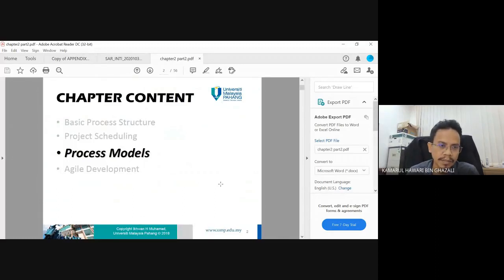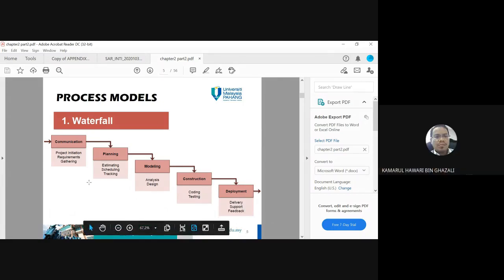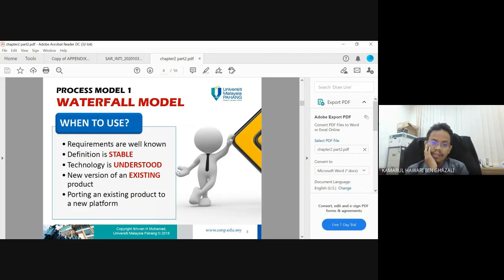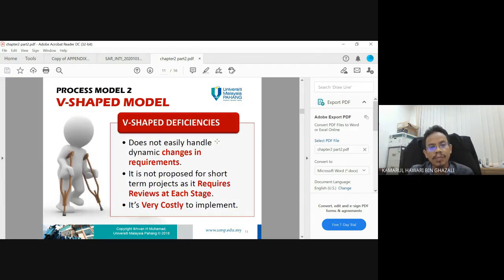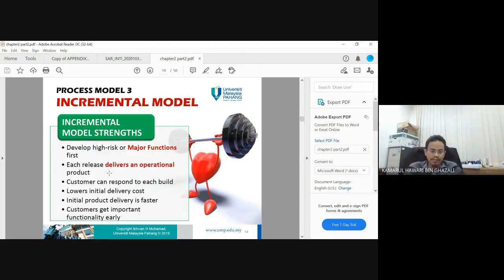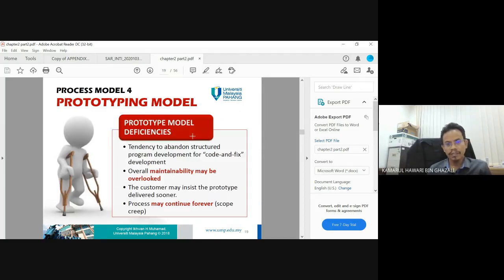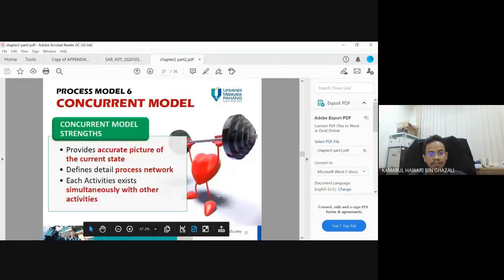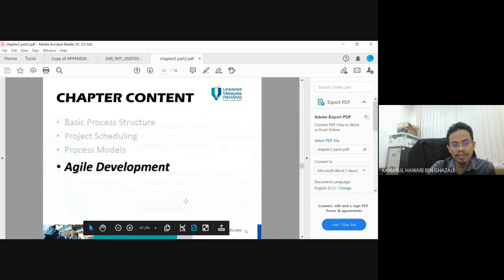chapter 2 part 3 multimedia